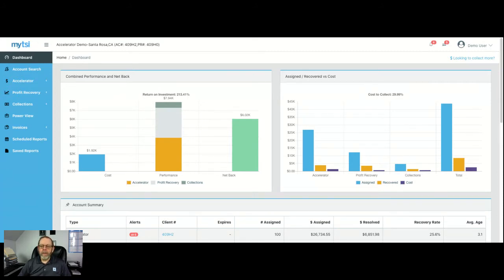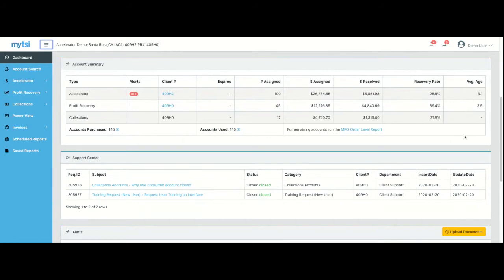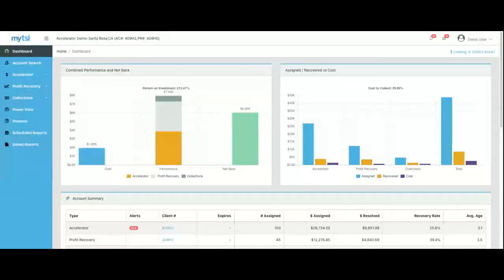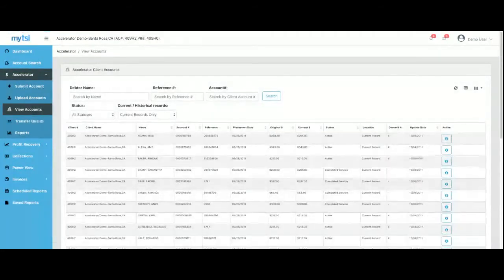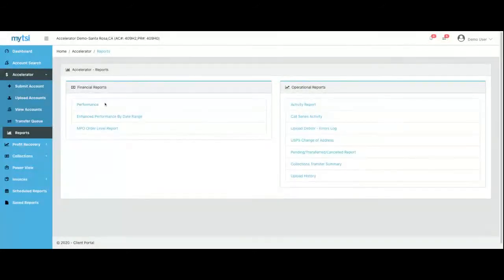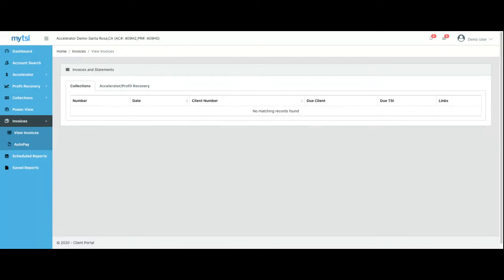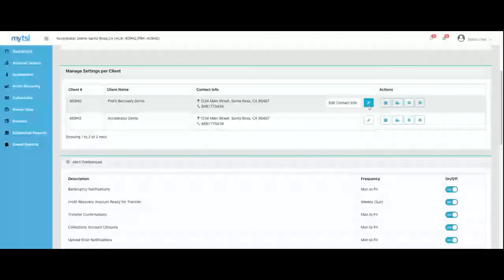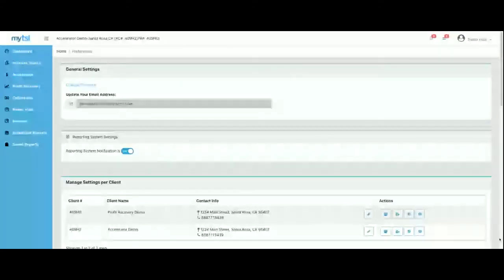MyTSI Training Webinar Replay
This is a webinar done for TSI clients to train them on the MyTSI Client Portal